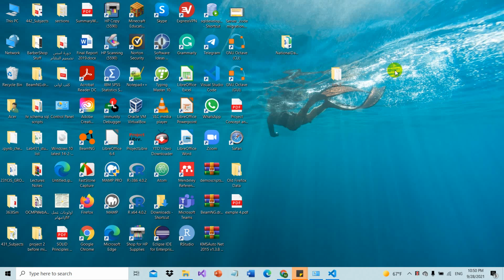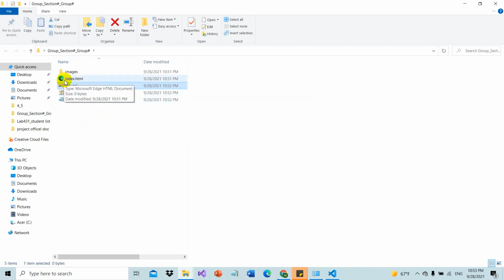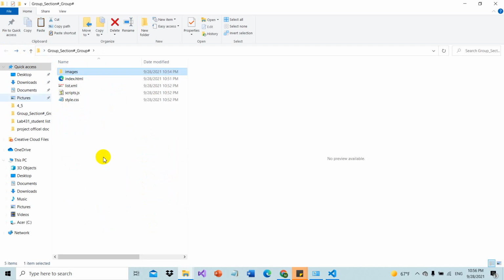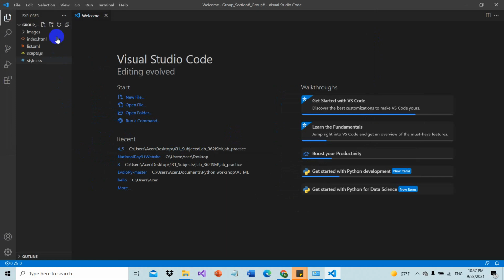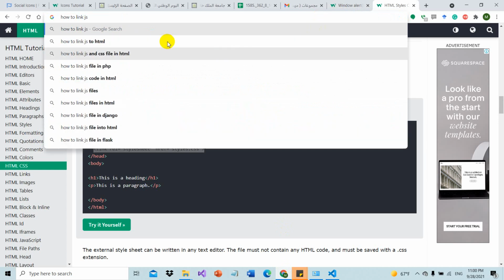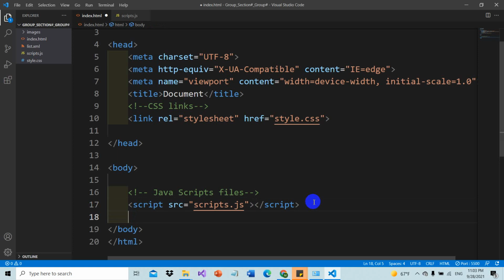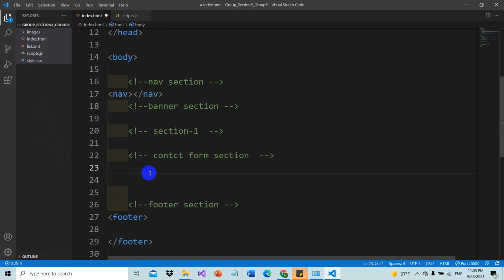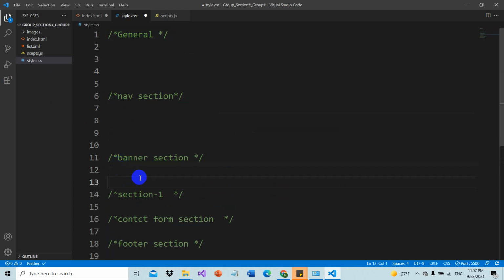website structure and how to integrate your work